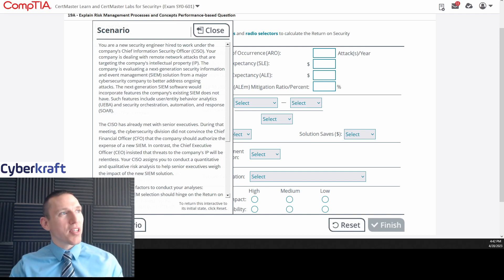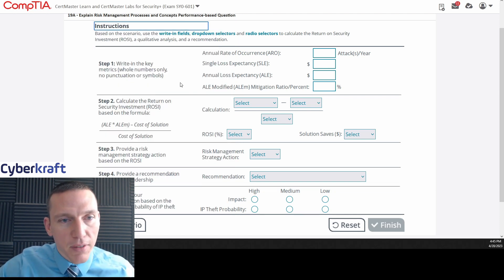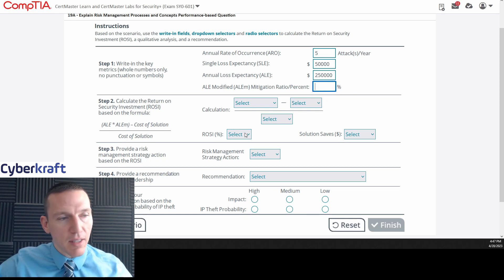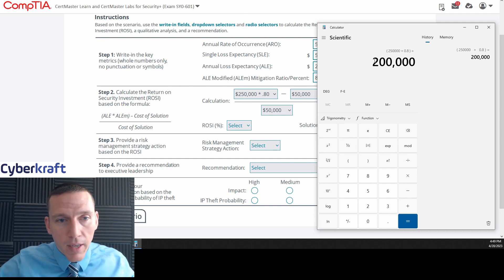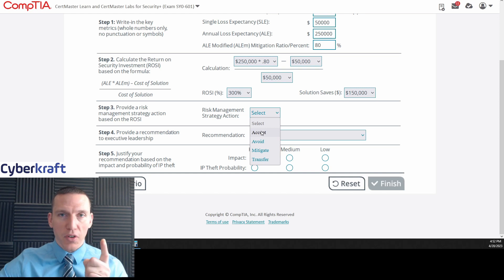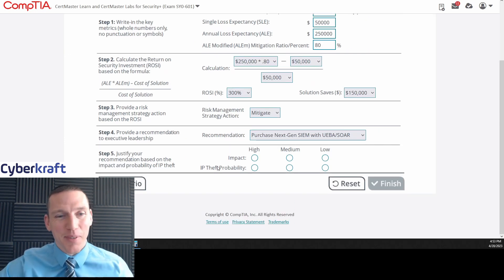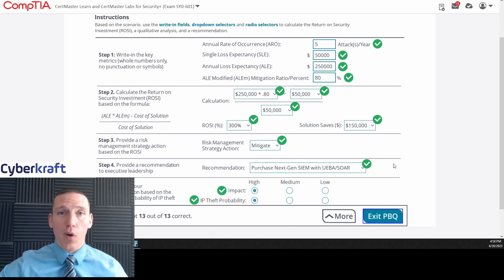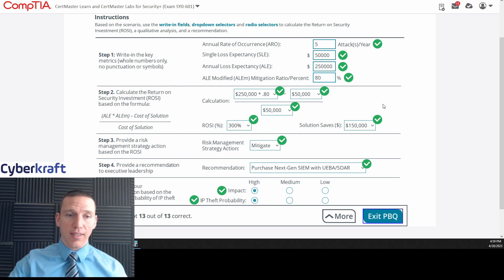Qualitative and Quantitative Risk Assessments - CompTIA Security+ Performance Based Question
Our bootcamp includes:
• 40 hours of live instruction over five days of instruction
• 12 practice tests and 6 simulation exams (500+ total questions) to fully prepare you for test day